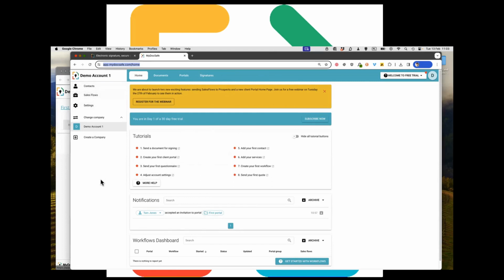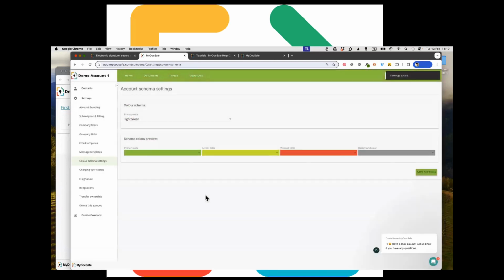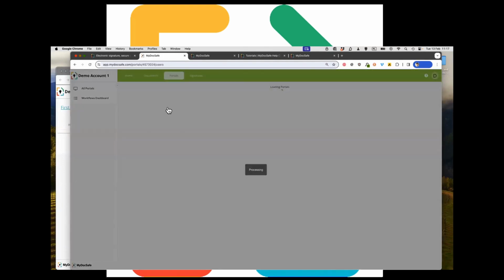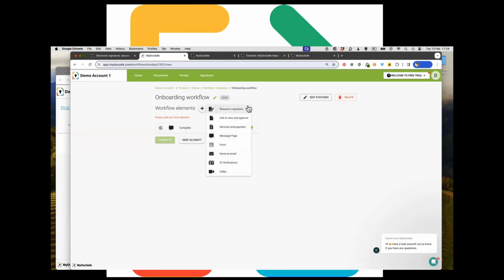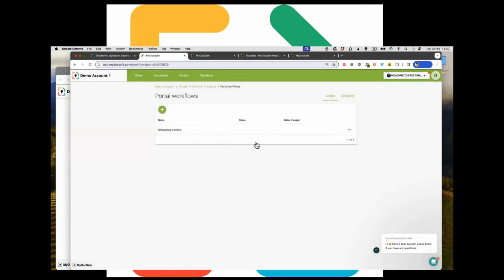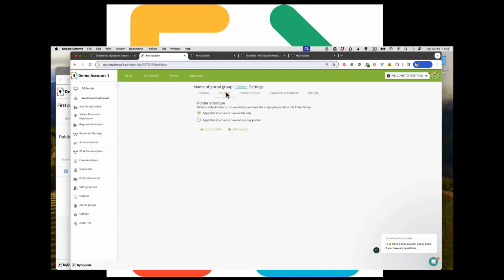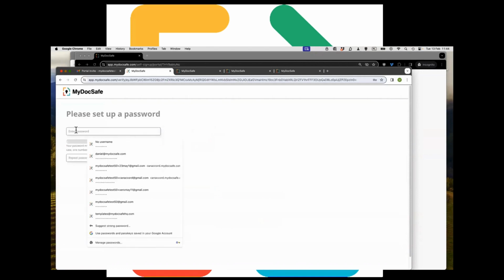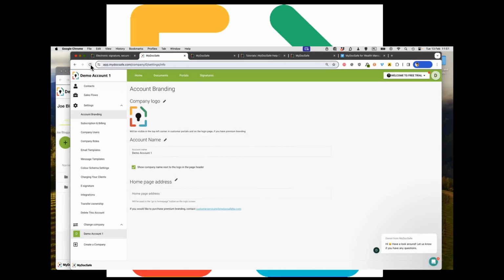MyDocSafe Webinar - 13 Feb 2024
MyDocSafe platform overview for new users.